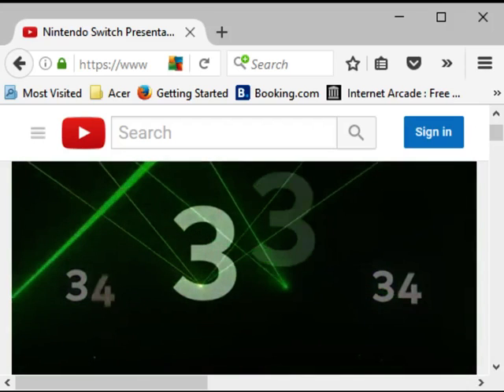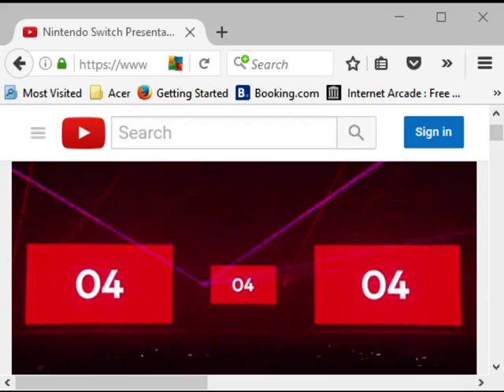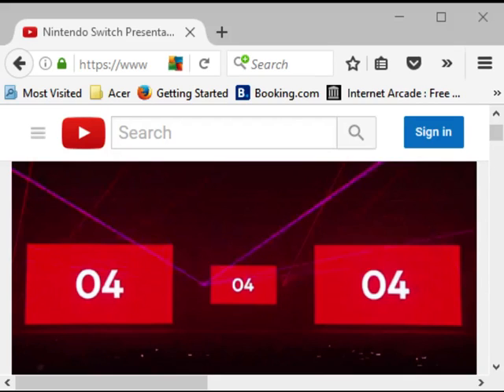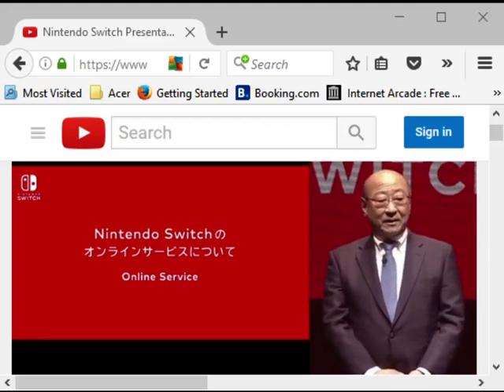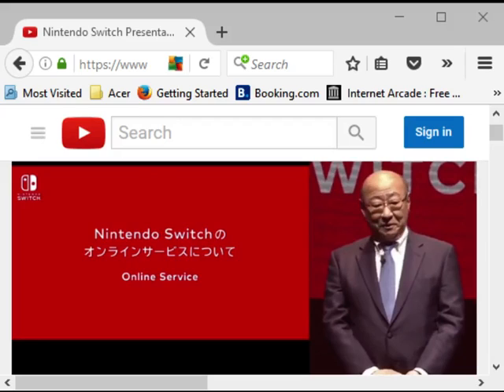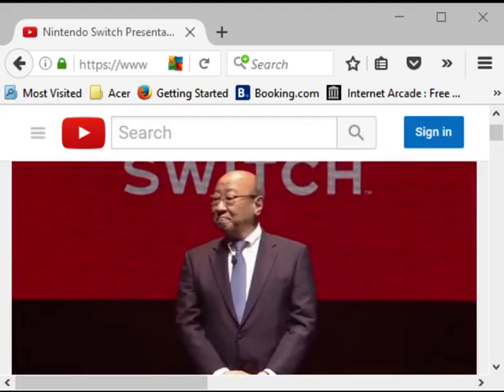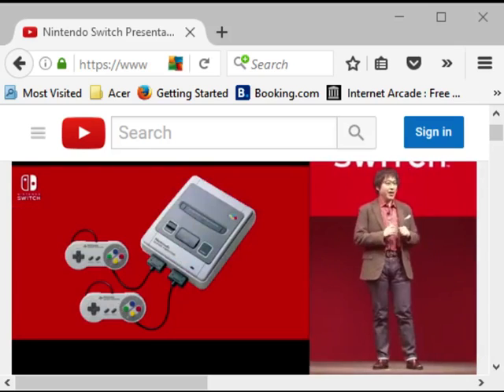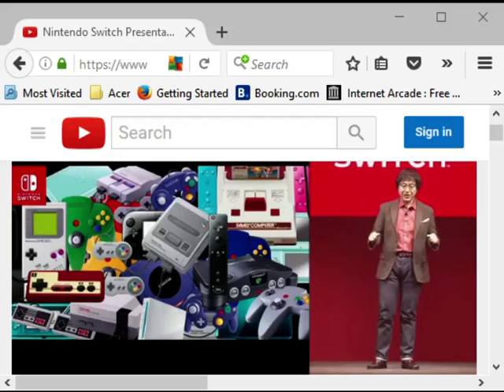Thoughts and concerns about the Nintendo Switch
Rick (aka The Game Changer) shares his thoughts and concerns about the Nintendo Switch.